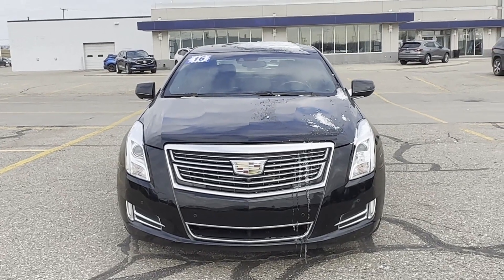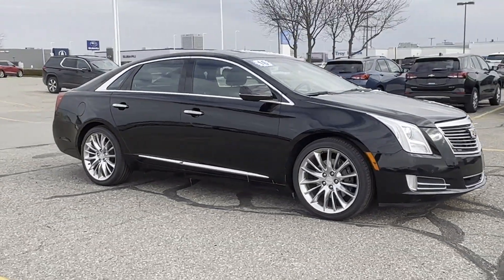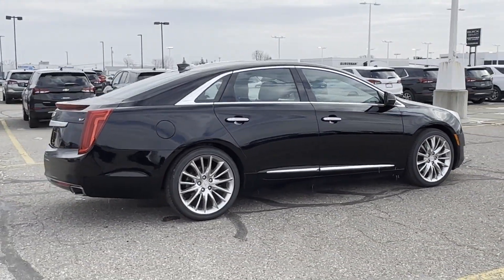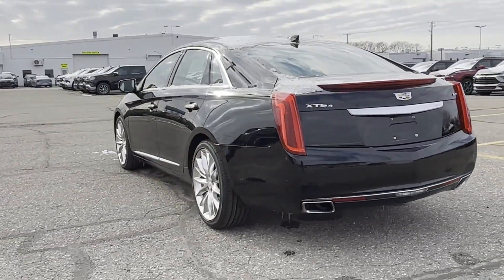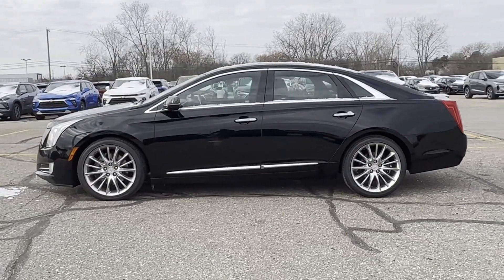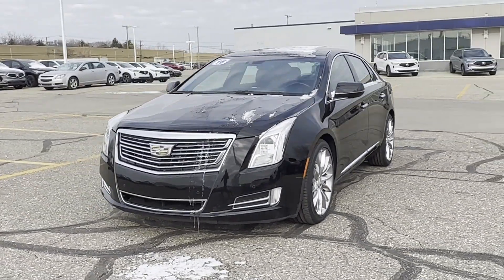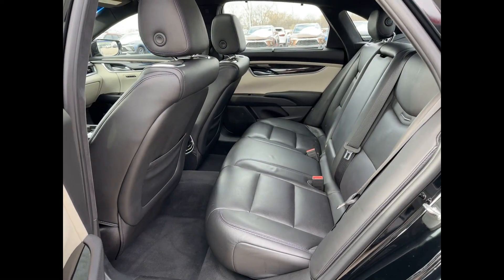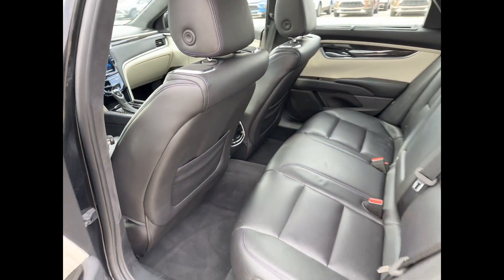2016 Cadillac XTS Platinum V-sport Troy, Royal Oak, Southfield, Detroit, Birmingham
This 2016 Cadillac XTS Platinum V-sport 2G61W5S89G9103259 is full of phenomenal features such as: